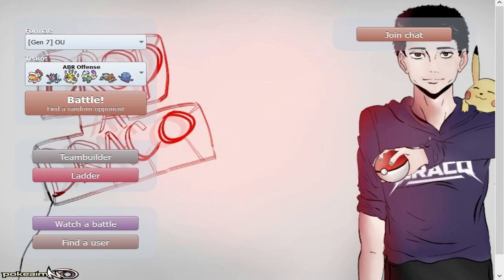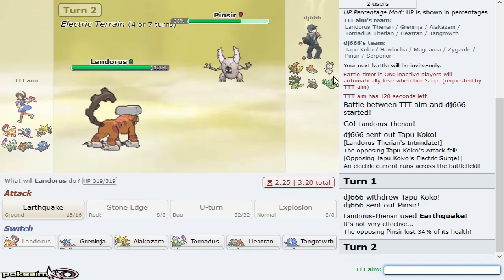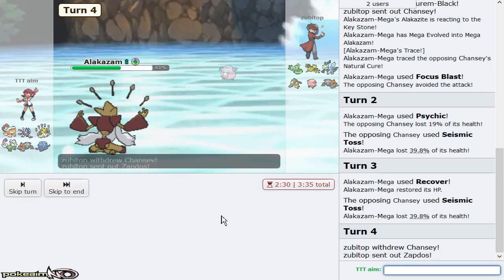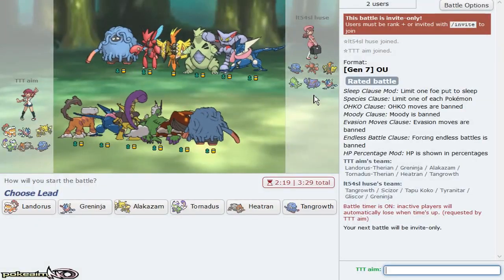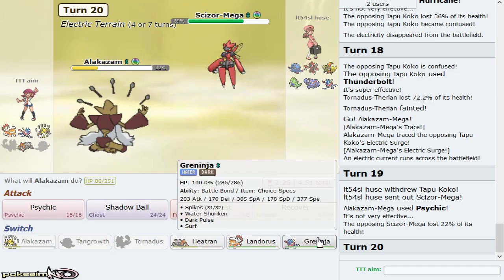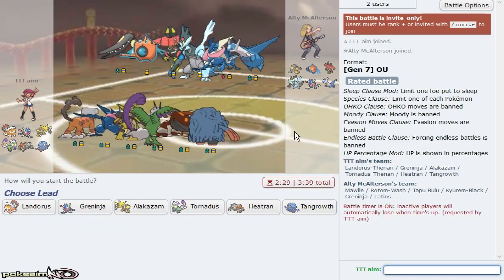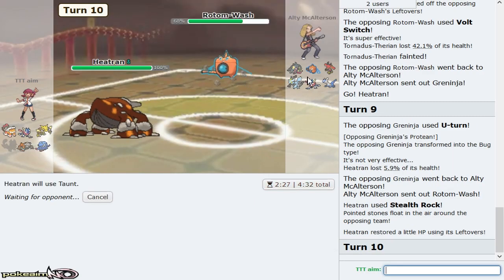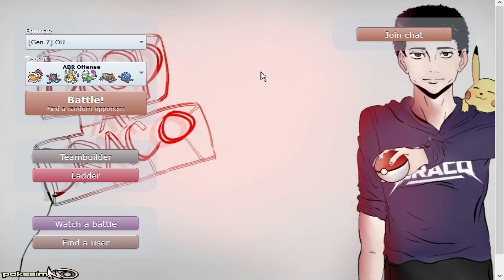Pokemon Showdown Road to Top Ten: Pokemon Ultra Sun & Moon OU w/ PokeaimMD #11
The Pokemon Showdown Road to Top Ten: Ultra Sun & Moon OU! A Competitive Pokemon Showdown Laddering series featuring PokeaimMD! In this series Joey will try to climb the Ultra Sun & Moon OU ladder on Pokemon Showdown, attempting to reach Top Ten! Hope you all enjoy! :]

asfgerthrrth Enjoy!